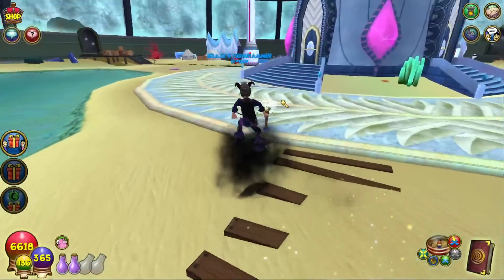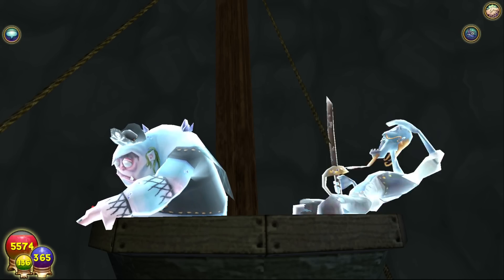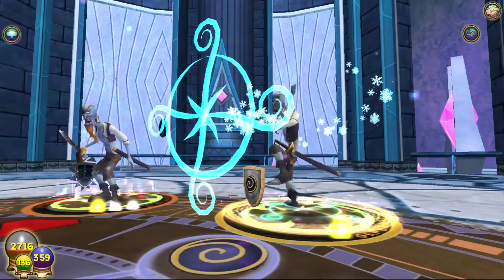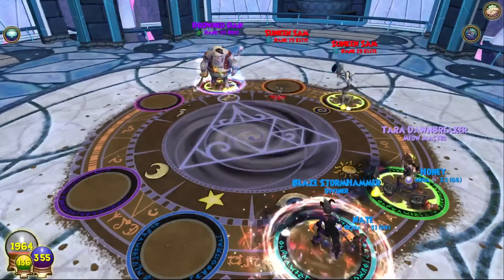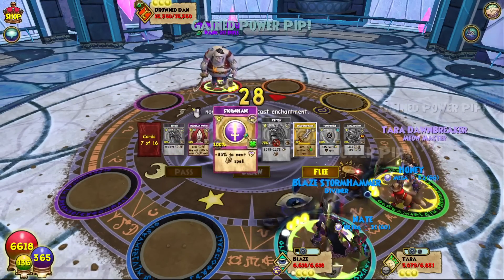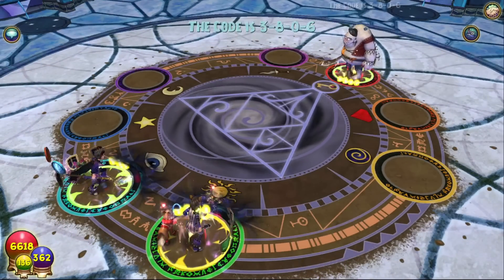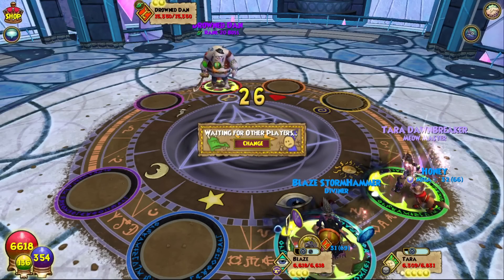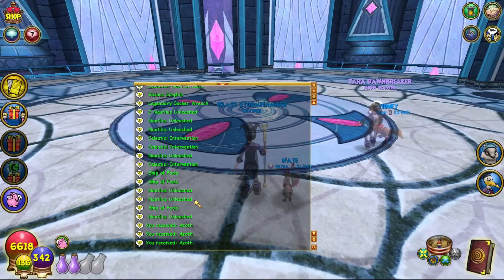Wizard101: NEW Celestia Gold Key Boss - Drowned Dan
Wizard101 Test Realm: Drowned Dan (Level 150)

BIG Shoutout to the Mega Supporters of the Channel:
BroadwayPixels
Stephen Webber
Jack Showdown

Wizard101 2022
Wizard101 Updates
Wizard101 Test Realm
Wizard101 Gold Key Boss